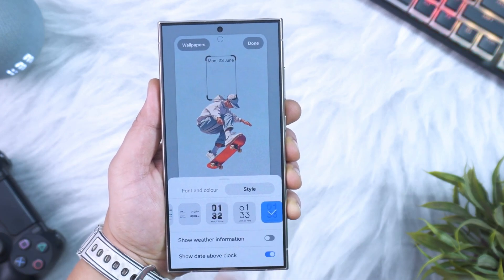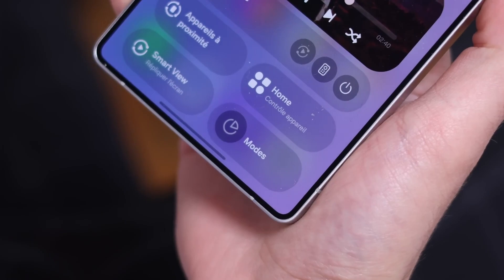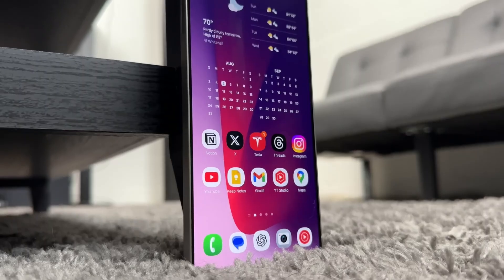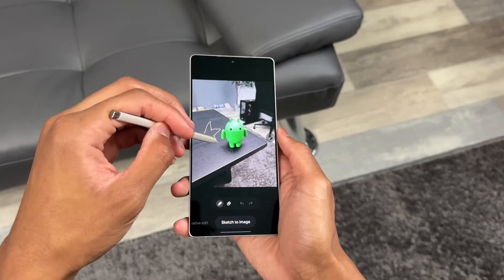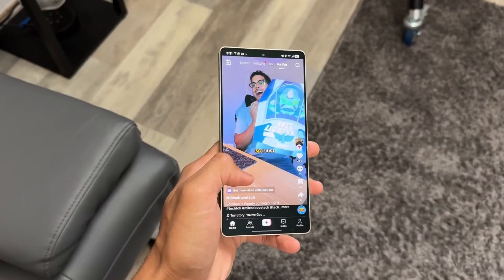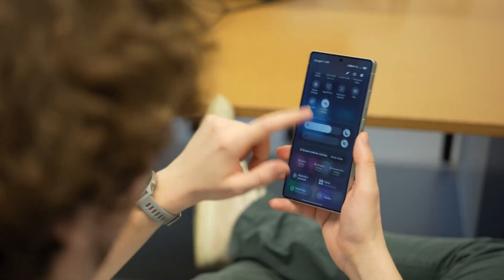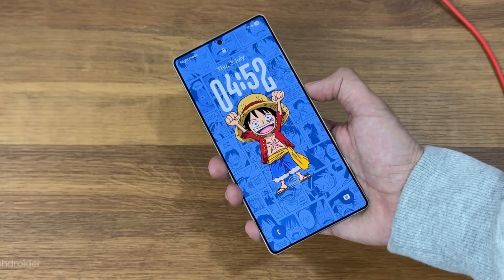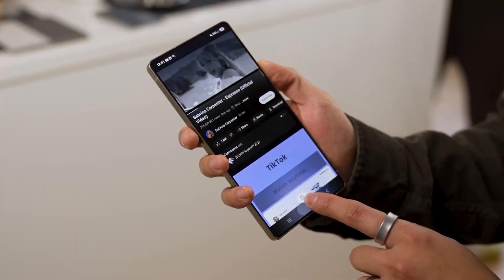Samsung One UI 8.5 Android 16 - SUPER CHANGINGS!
Samsung’s One UI 8.5 isn’t just another update — it’s a complete reinvention of Galaxy software, powered by Android 16 QPR2. Dive into all the leaks, hidden features, and major design upgrades right here on Tech Insights!